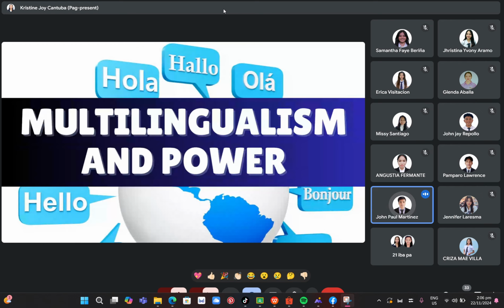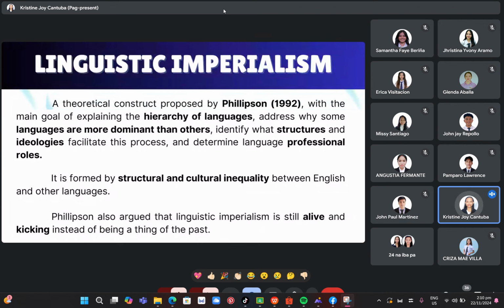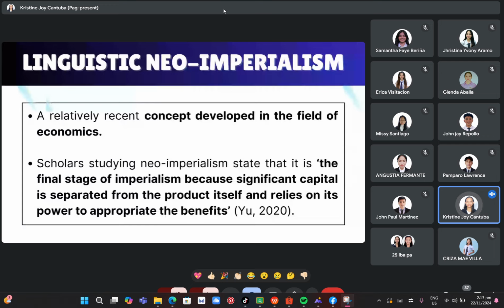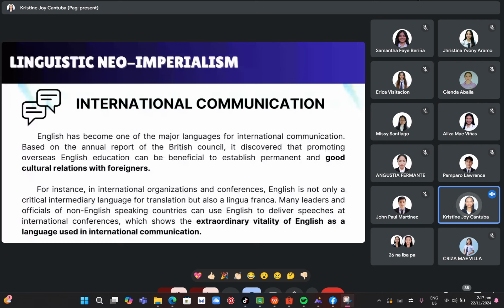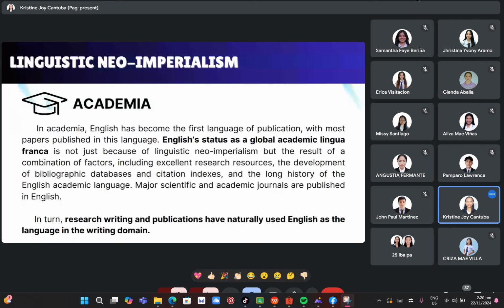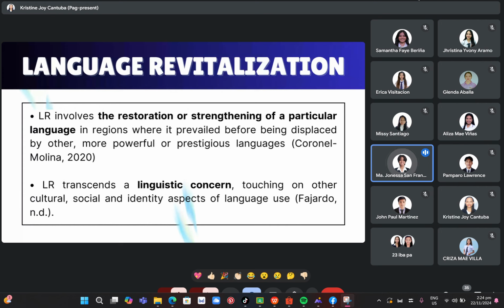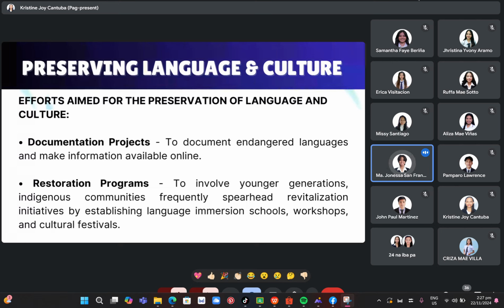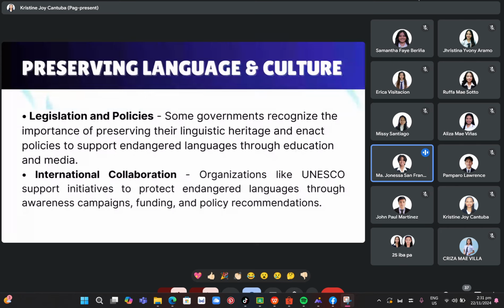Multilingualism and Power Discussion